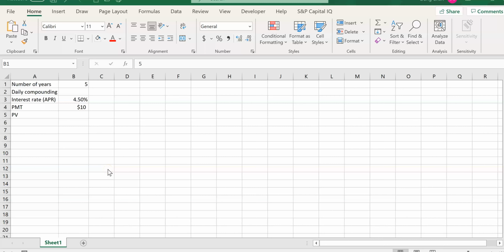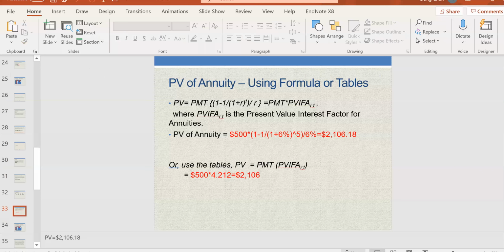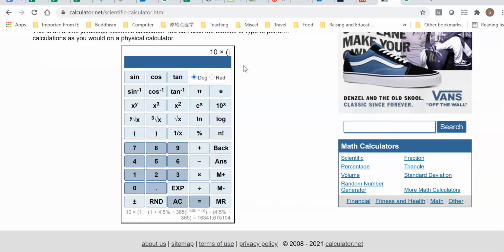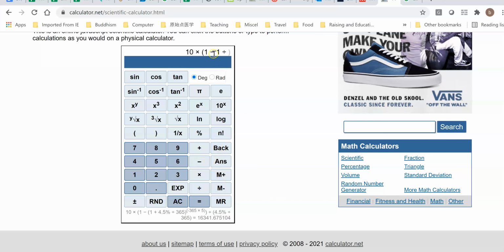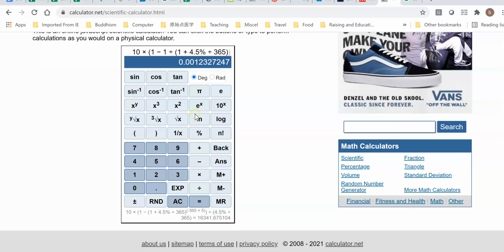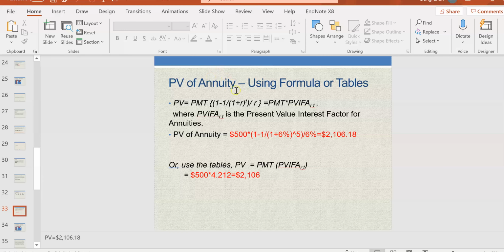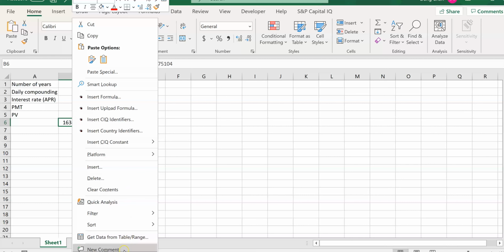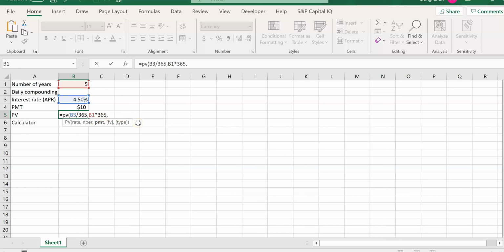FIN505 - PV of Annuity Using Calculator and Excel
This video illustrates how to use a scientific calculator and Excel to calculate the present value of an annuity.